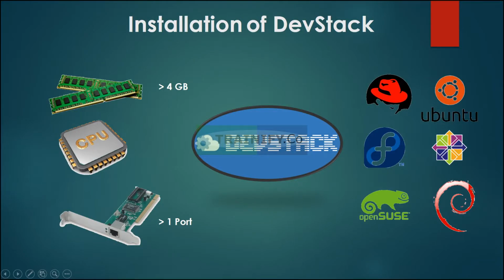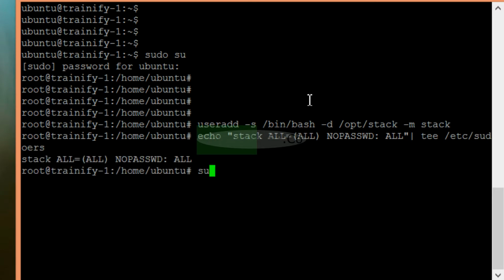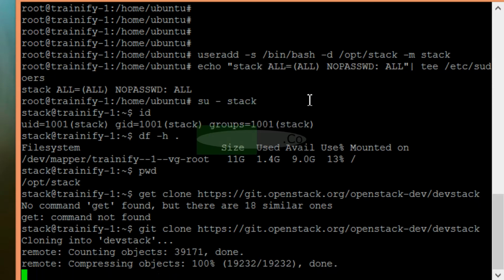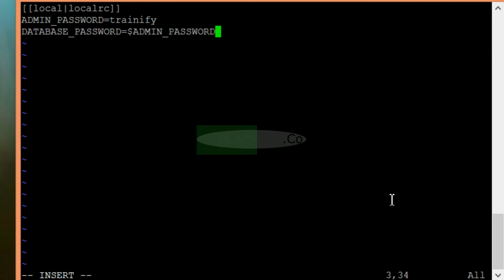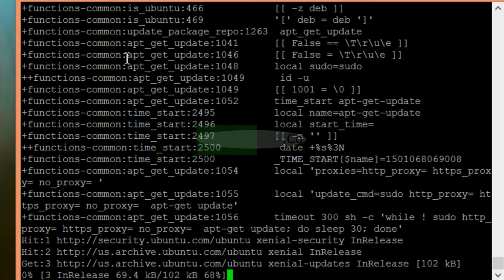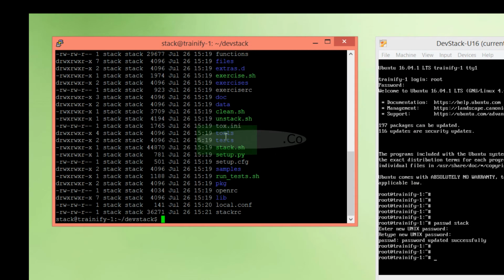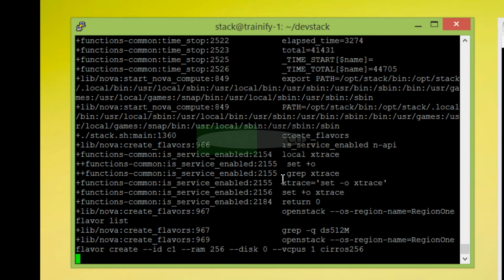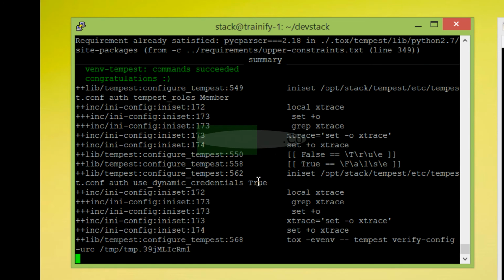Devstack installation | OpenStack Tutorial For Beginners | OpenStack training part III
Best luck!

Free pike OpenStack training, Free Openstack certification taining, Best Openstack training for free, Best Online openstack free training, Pike installation , Devstack installation